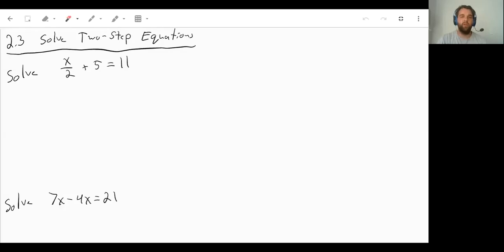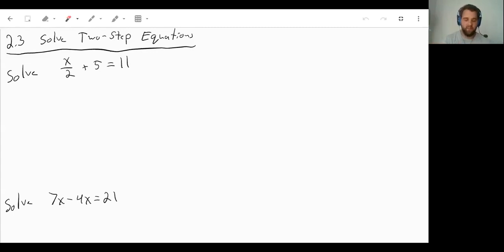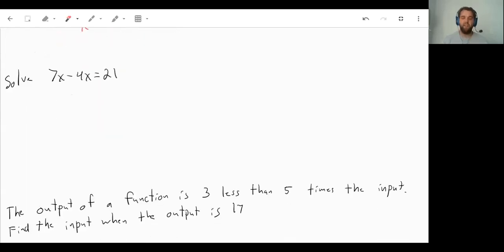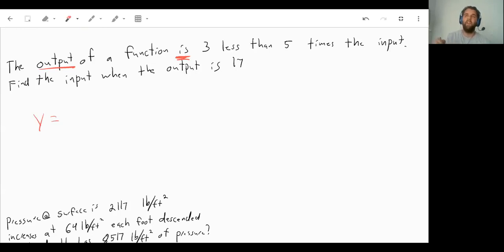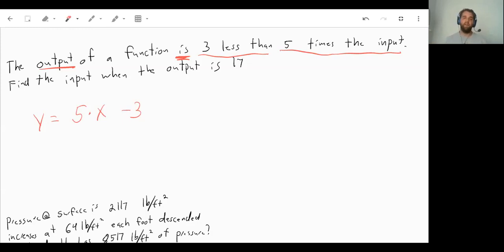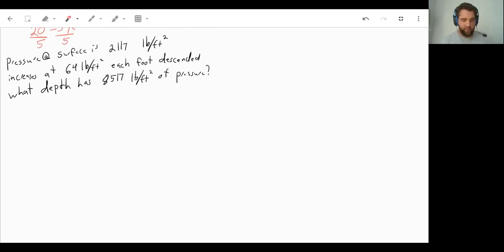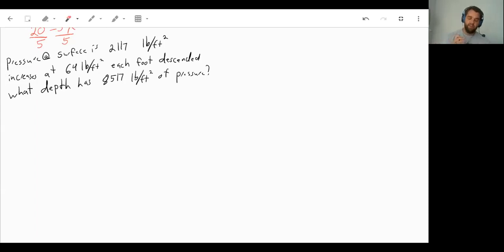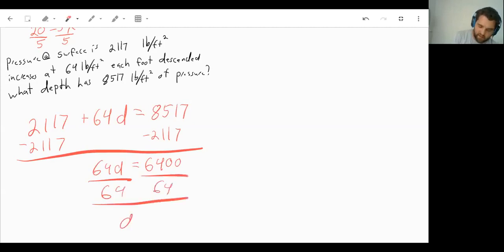2.3- Solve Two Step Equations- Algebra 1